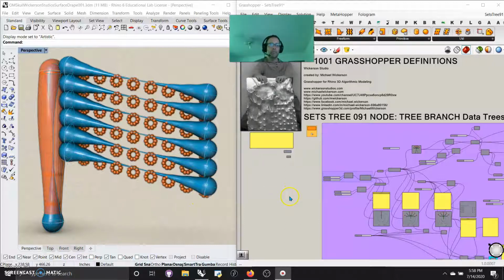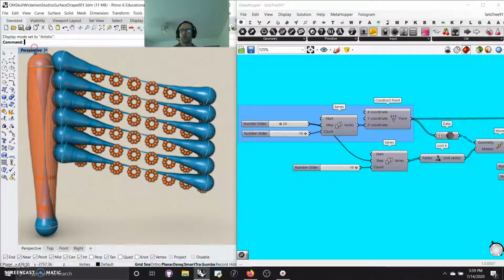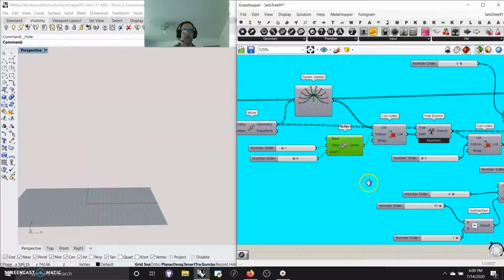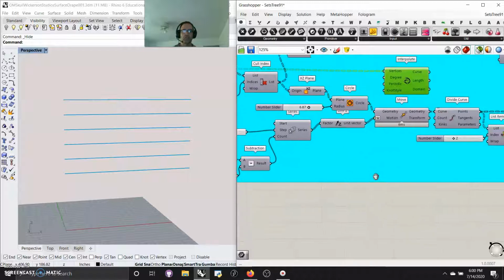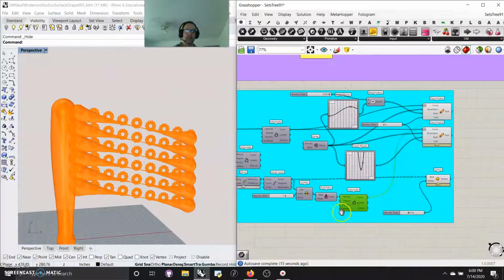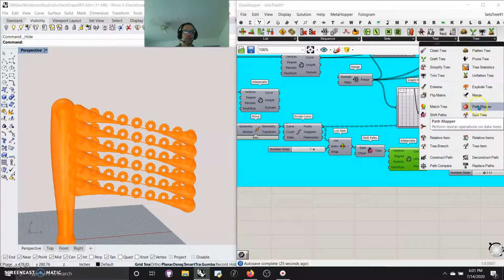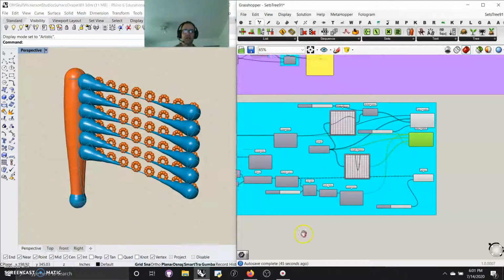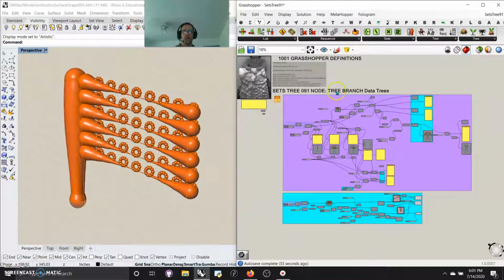GRASSHOPPER FOR RHINO 091/1001 SETS TREE: TREE BRANCH Data Trees credit: HandleBar3D